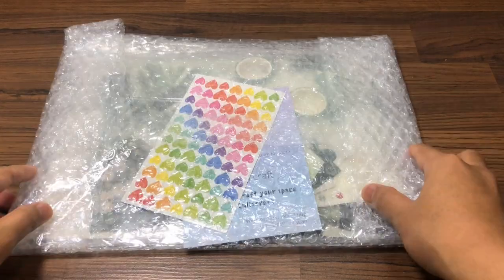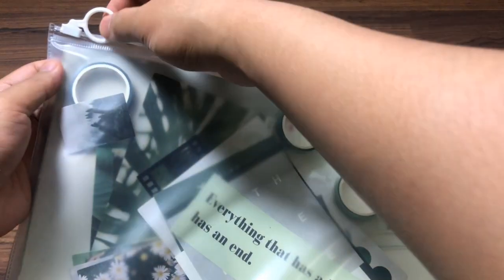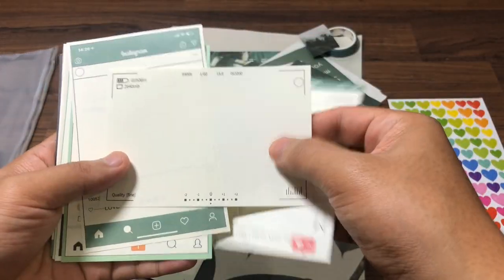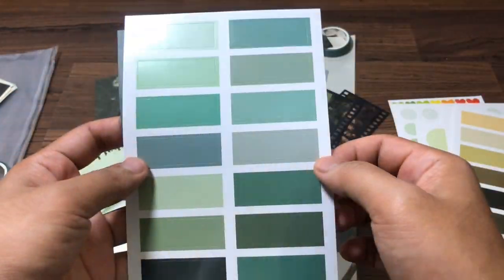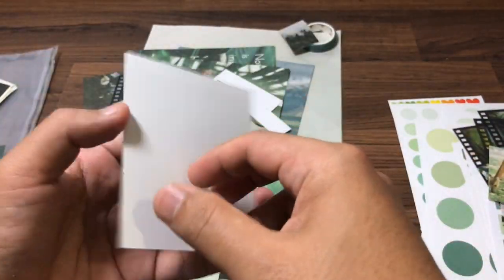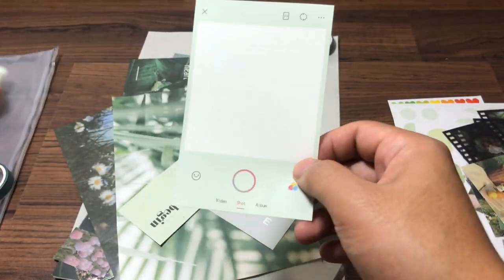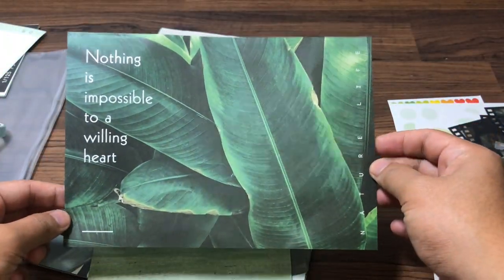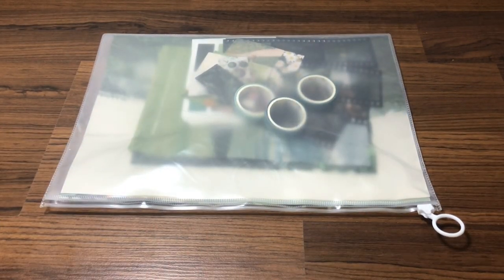Ins Aesthetic Photography Journal. So cute!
Unboxing Cute Aesthetic Photography Journal!